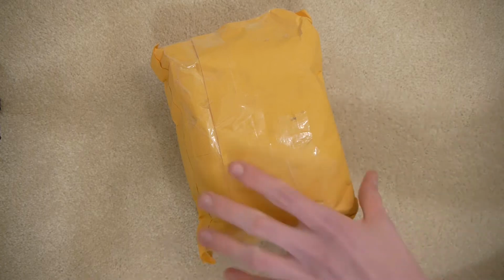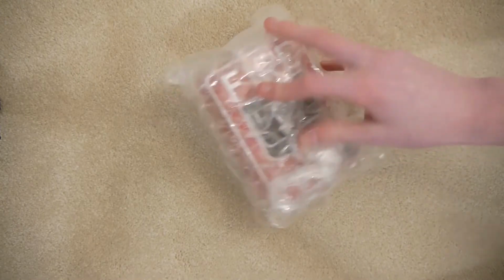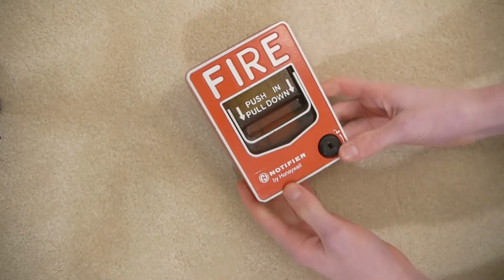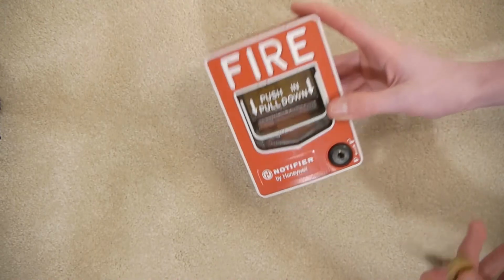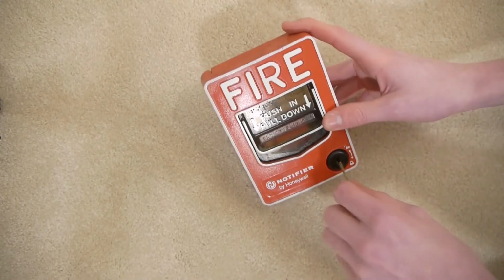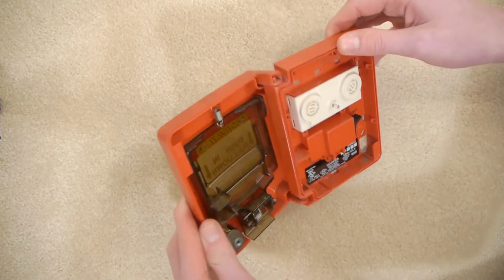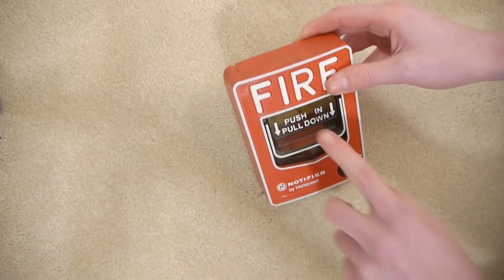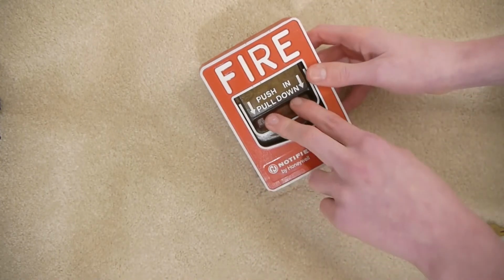Unboxing yet another NBG-12LX (4th one)